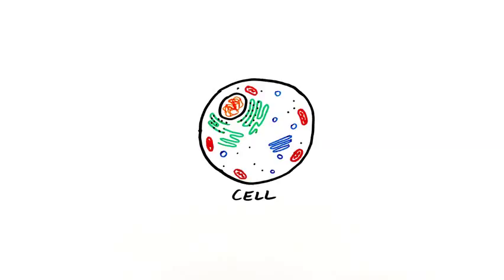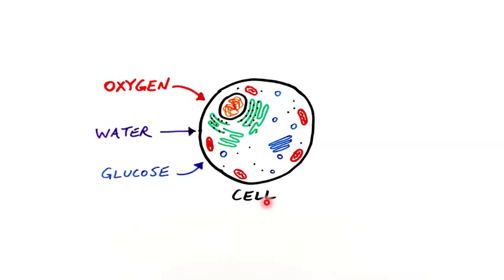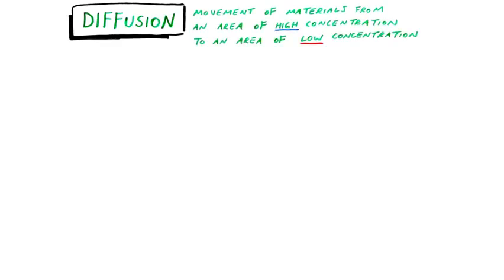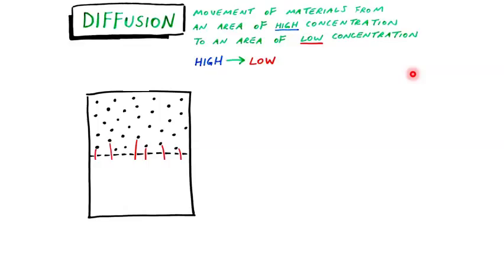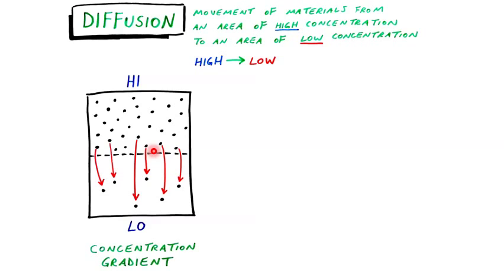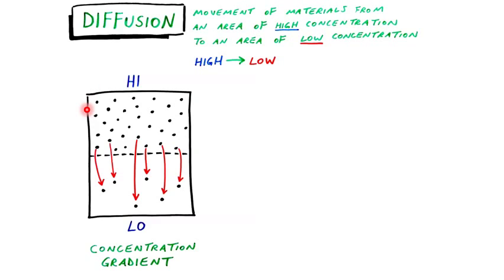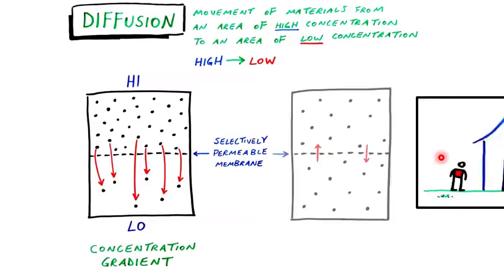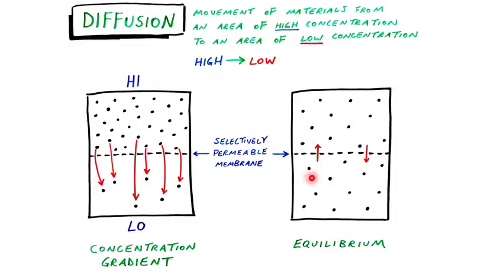Diffusion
How do cells get necessary materials in and wastes out?  The answer is diffusion.  Find out how it works in this short video.